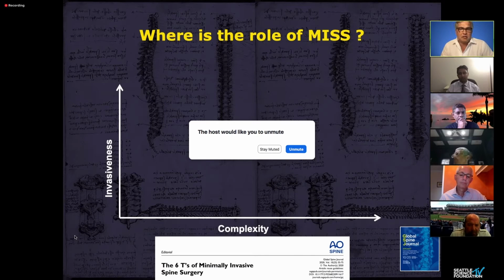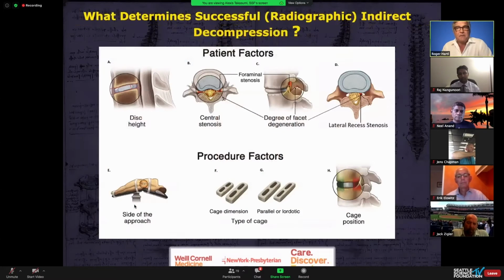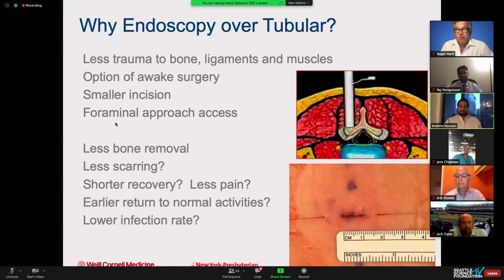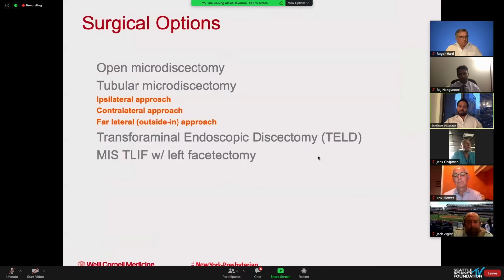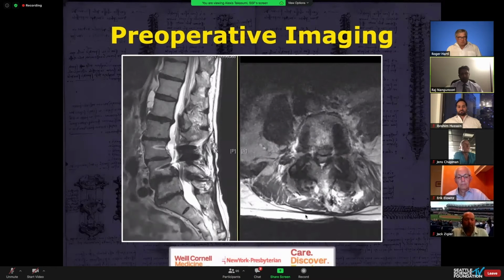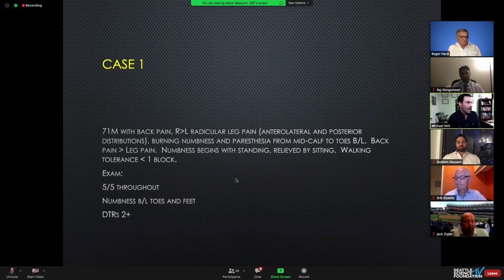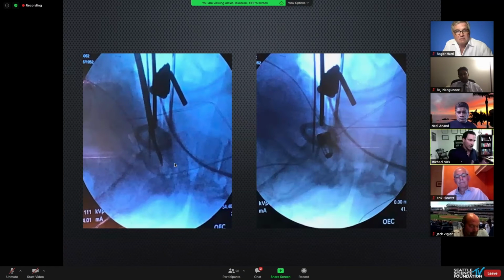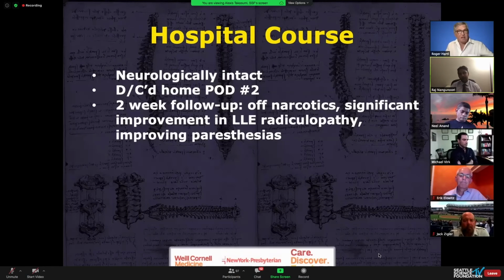Minimally Invasive Spine Surgery: Today’s role - Roger Härtl, MD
1.
3.  Interested in claiming CME credit?

6 Things to Know About SSF

1.     We are a Physician Driven, Not for Profit Organization.

2.     We are an ACCME Accredited Provider.

3.     We love to travel.

4.    We embrace technology and believe everyone should have the opportunity to learn from the best.We offer a number of free online tools to help you access over 450 nationally recognized experts from the world’s best medical and academic institutions.

5.    We want to make a difference.  We help you do what you do best to improve patient care.  Our services include:

6.     We love to do cool things, with cool people.